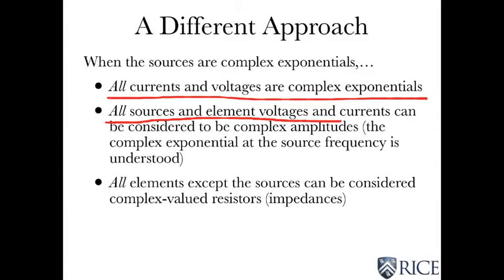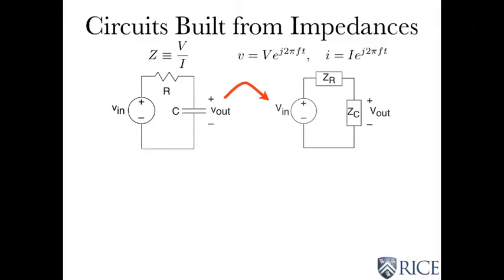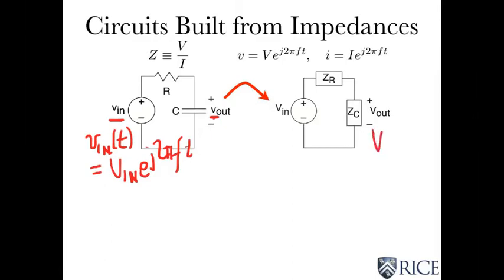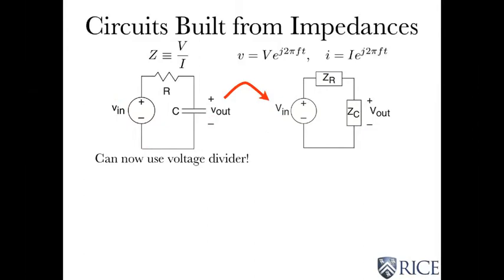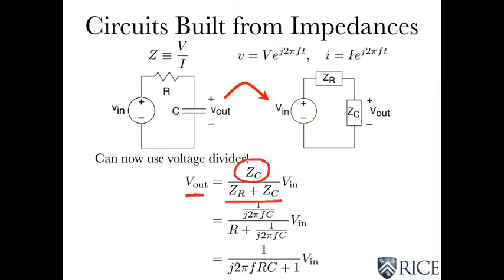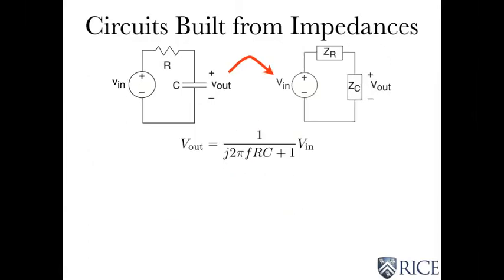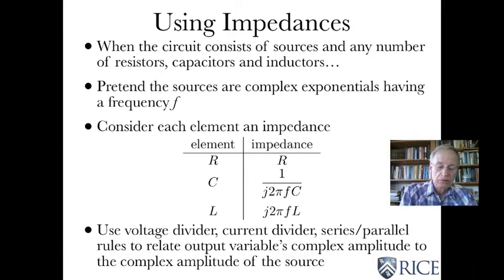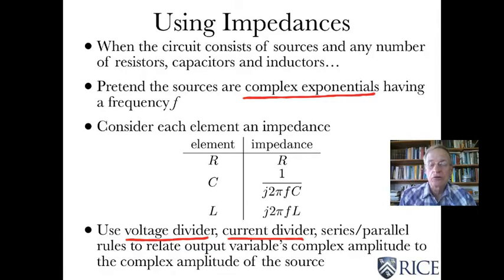3 1 - Circuits with Inductors and Capacitors